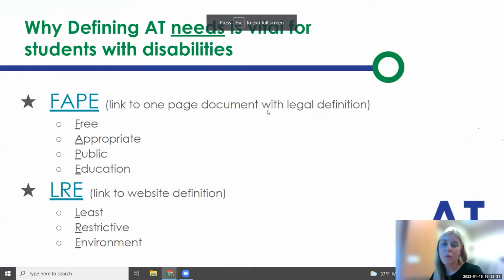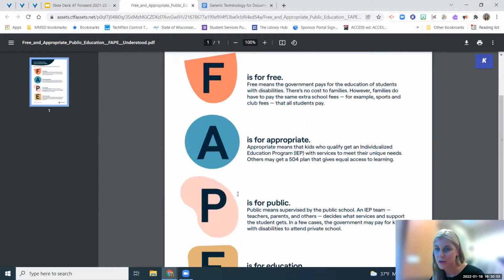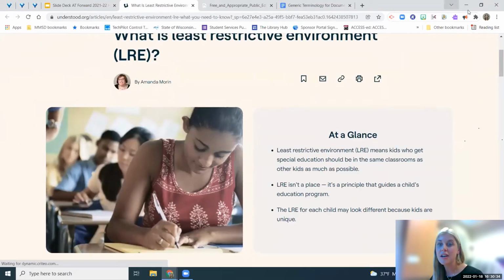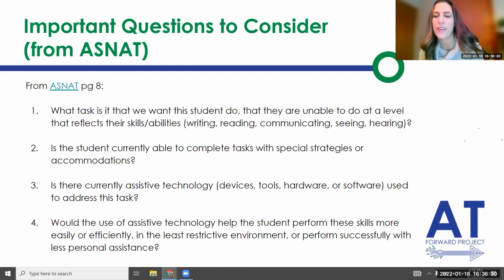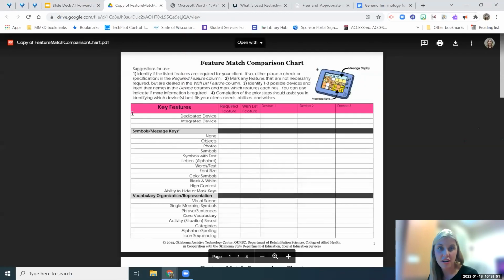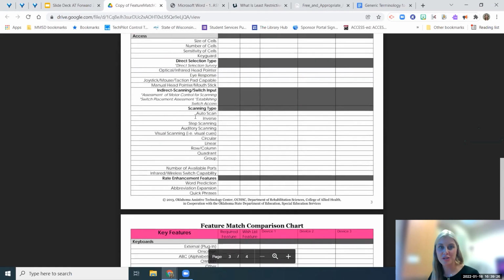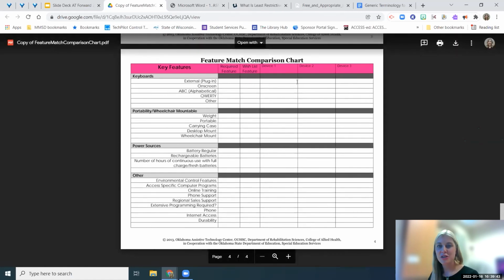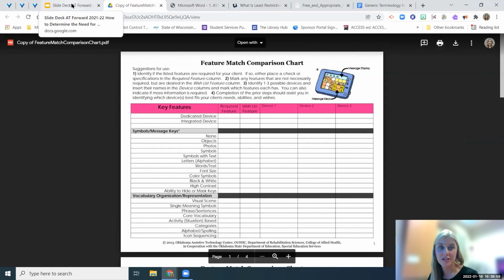AT Forward Cop 9 Part 2 What really is FAPE and LRE as it relates to Assistive Technology